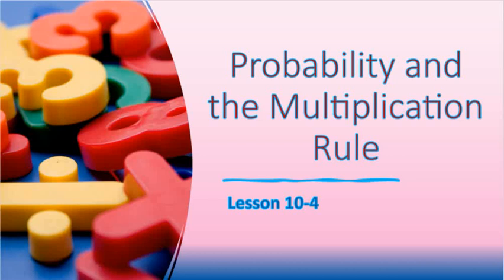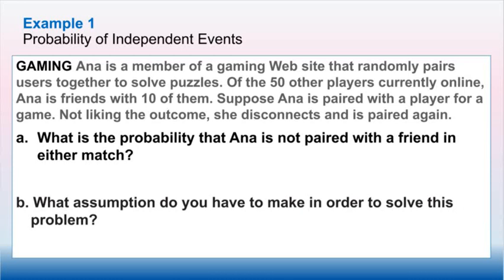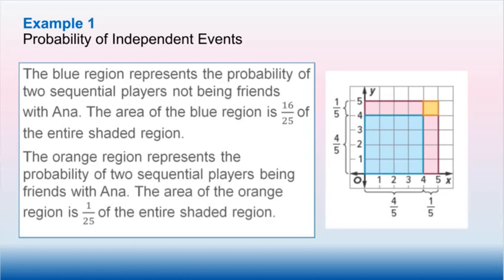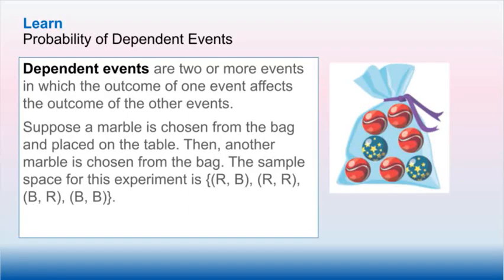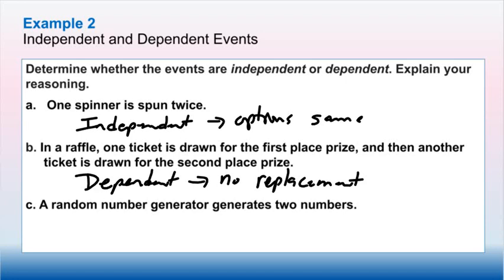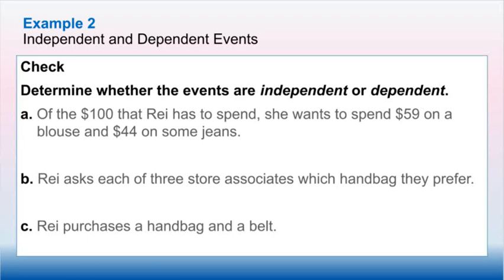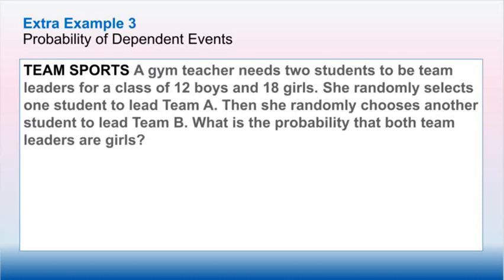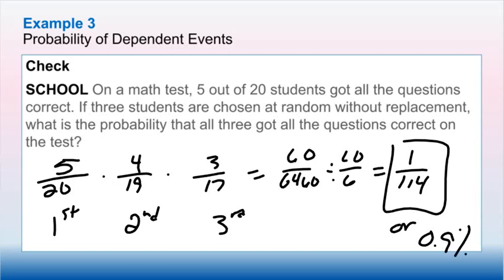Lesson 10-4 Probability and the Multiplication Rule